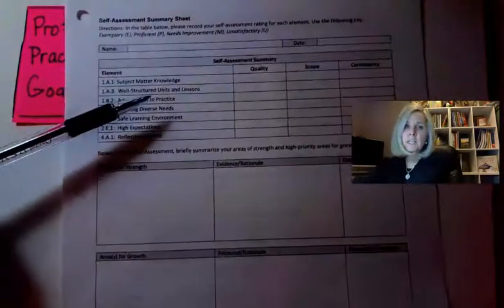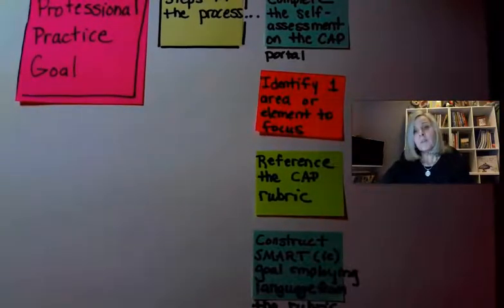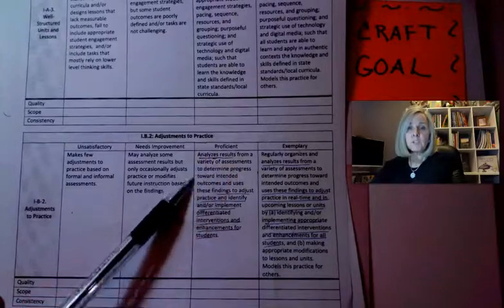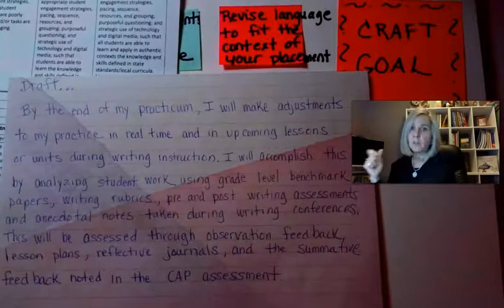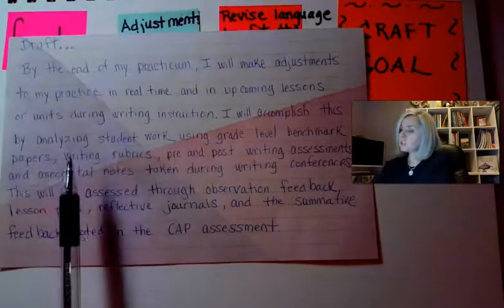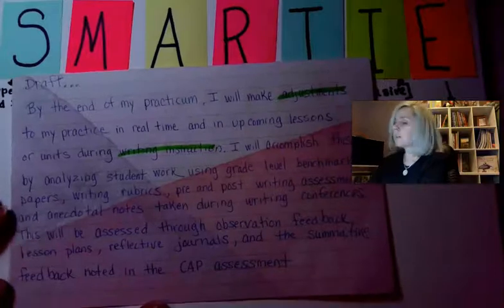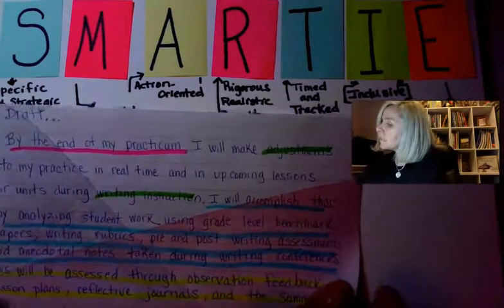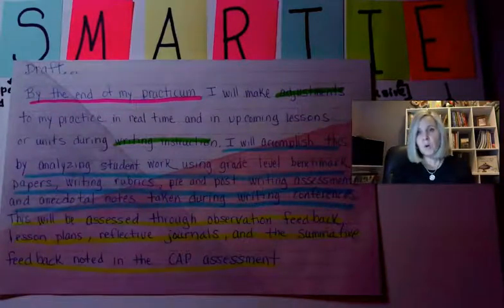Writing a Professional Practice Goal